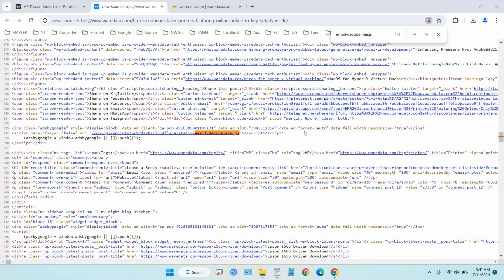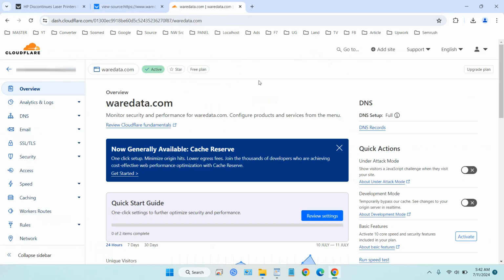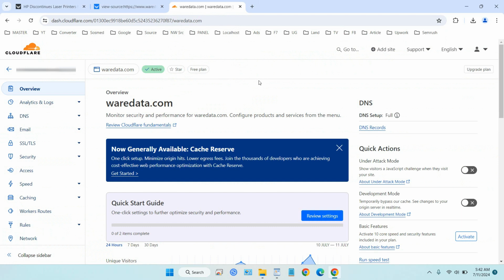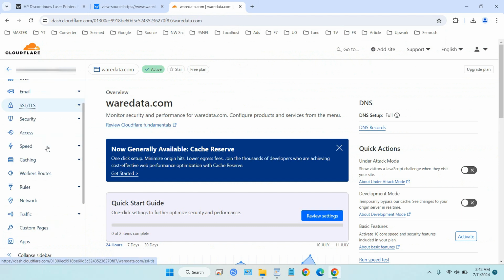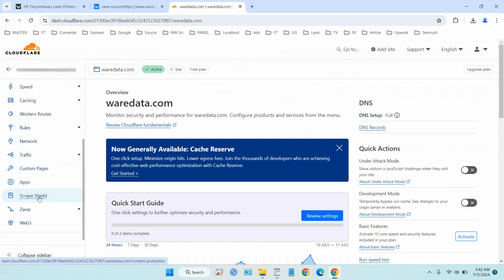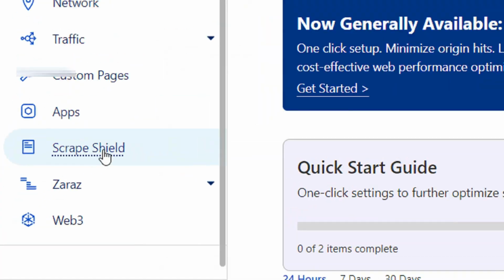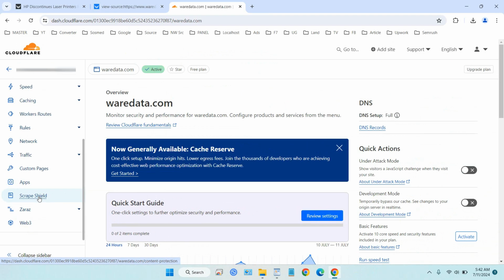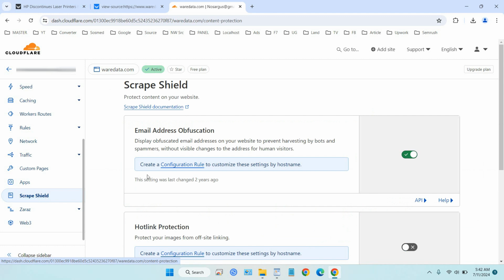How to Remove email-decode.min.js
Sometimes email-decode.min.js make our website a little slower, to remove javascript this actually applies to those of you who use Cloudflare DNS.